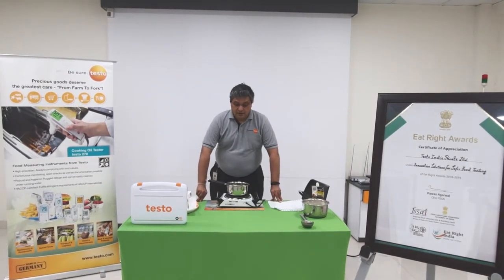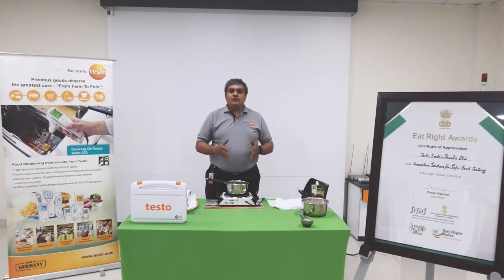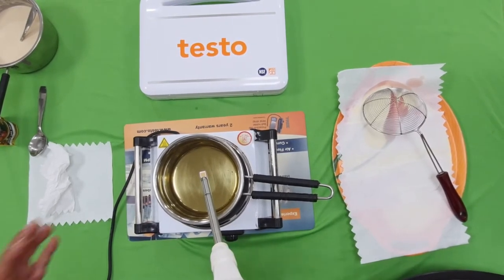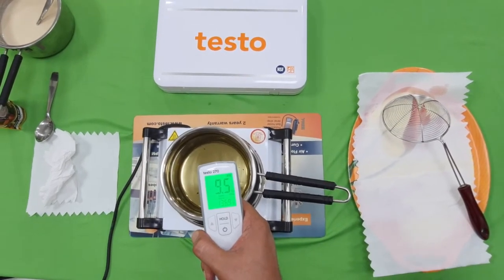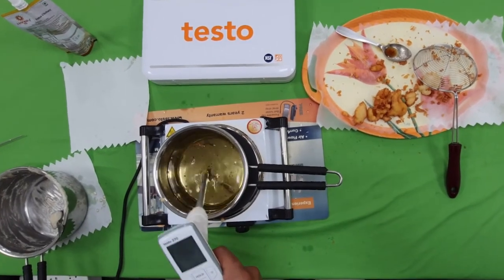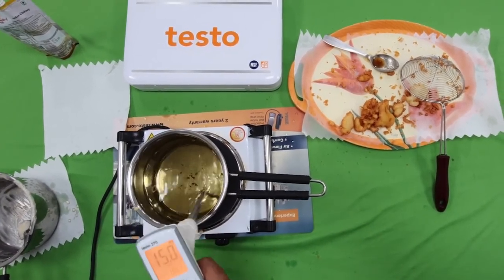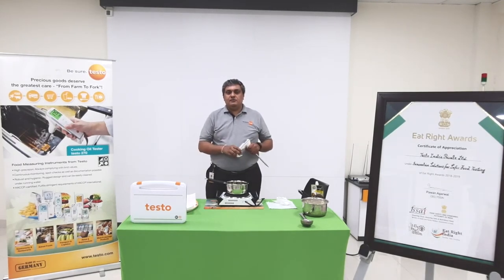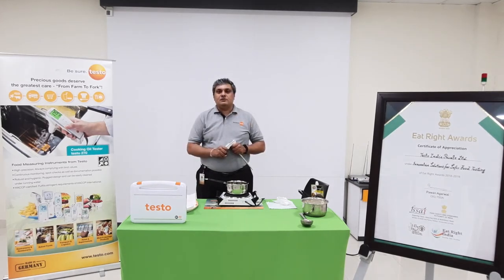Testo 270 | Digital Cooking Oil Tester | Measure Quality of Cooking Oil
Digital Cooking Oil Tester (Testo 270) is probably the most important and crucial part of our food preparation process. The quality of the same cooking oil is important for healthy food as well as health of its consumers. Specially in India where people love & enjoy having fried food & snacks, the quality of our cooking oil can not be taken for granted. FSSAI (Food Safety and Standards Authority of India) has also emphasized on the need to create awareness about the cooking oil quality and its monitoring.

Guidelines are established regarding the TPM (Total Polar Material) or TPC (Total Polar Compound) values of the cooking oil that must be maintained by all related food producers. With continuous frying, the cooking oil starts to loose its necessary contents & starts to deteriorate (fat ageing). The TPM (Total Polar Material) or TPC (Total Polar Compound) value of the cooking oil basically helps you identify the level of oil degradation in order to ensure safety of the cooking oil.

The most efficient method to measure cooking oil quality is with the help of digital cooking oil tester which can directly indicate TPM (Total Polar Material) or TPC (Total Polar Compound) value.

In this video you get to know about the operation and usage of testo 270, digital cooking oil tester that highlights the TPM value of the frying oil. As per the FSSAI norms, after frying, 25% TPM value of cooking oil means that the oil needs to be changed & fresh oil is required. The sensor of the testo 270, digital cooking oil tester is dipped in the hot oil & it shows the TPM reading. This not only helps you to obtain healthy food but also saves cost spent in the oil by letting you know if you are under utilizing or over utilizing the frying oil.

It is the need of the hour for all manufacturers and food producers to implement cooking oil monitoring methods for safe usable oil & confirm healthy food standards. Testo 270 oil tester is the ultimate solution for this application.